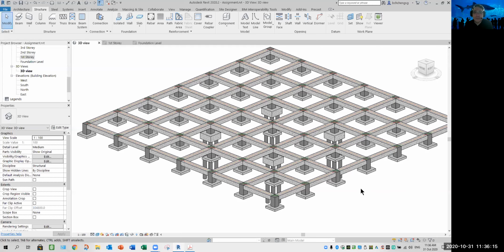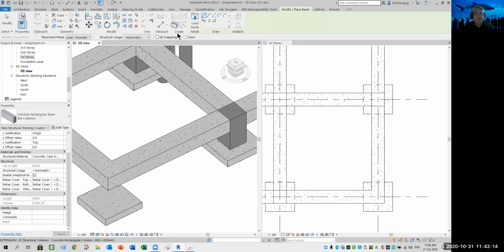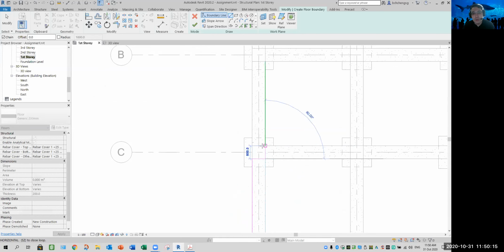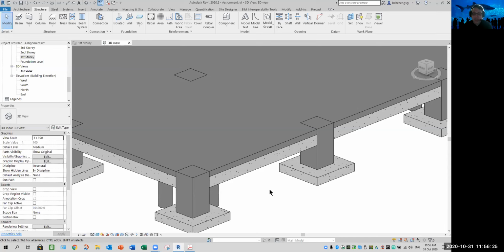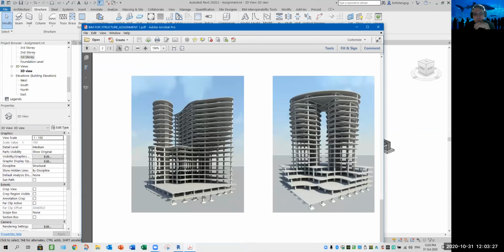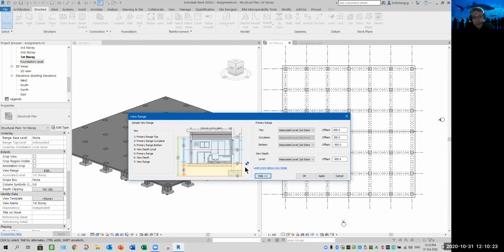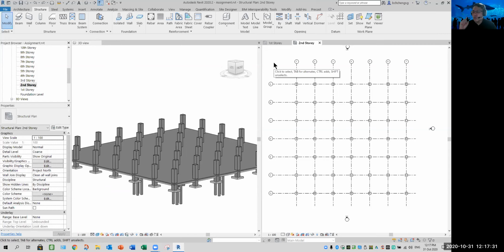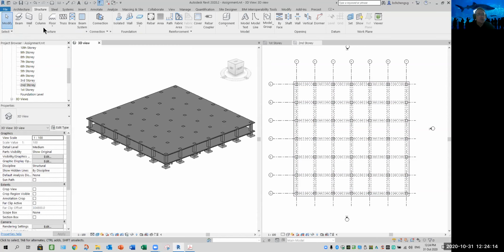Creating Beam add slab copypaste